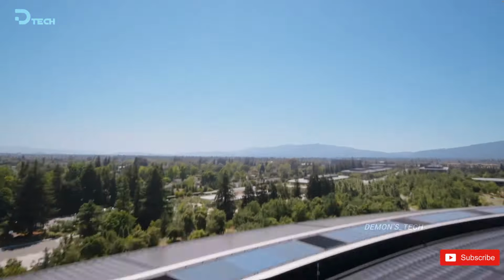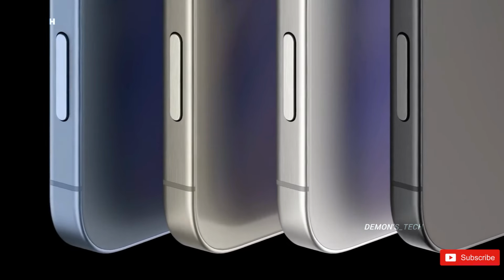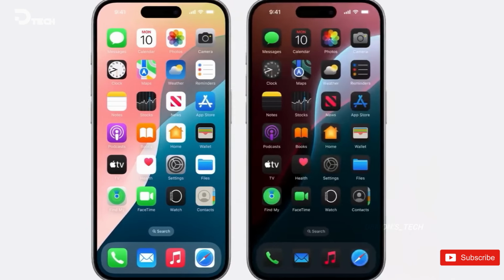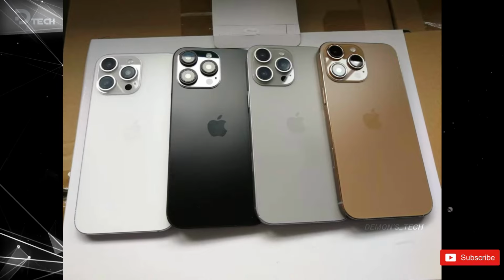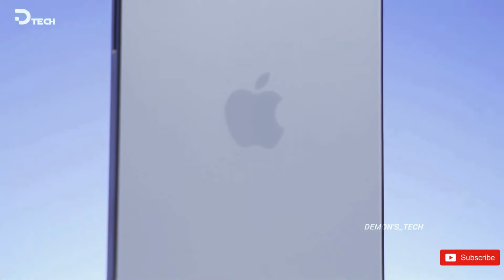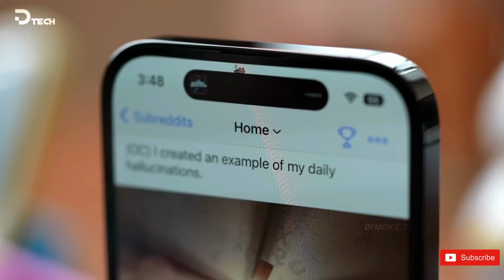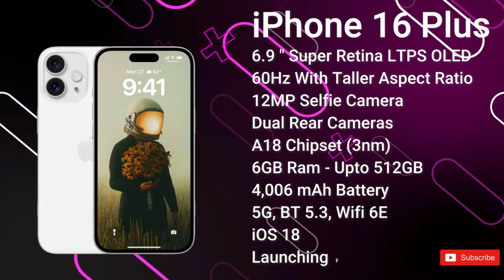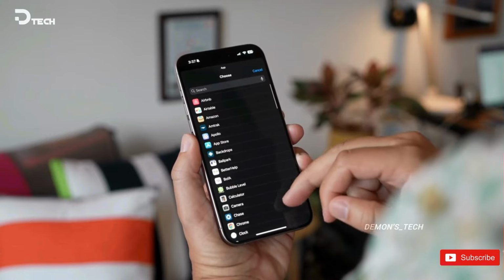iPhone 16 Pro Max - EVERYTHING SO FAR🔥🔥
iPhone 16 launch event, indicating that Apple plans to introduce four new iPhones along with additional hardware at Apple Park on September 10 at 10 A-M Pacific Time. The poster prominently displays the phrase: 'Ready. Set. Capture.' Below it, the invitation invites attendees to join in person for a special gathering at the Steve Jobs Theatre in Apple Park.   iPhone 16 pro series is set to launch in four unique colors: White, Black, Gold, and Gray.